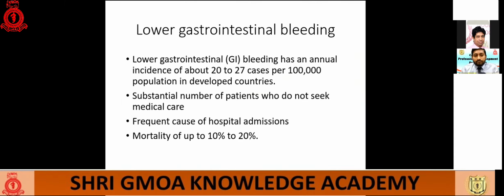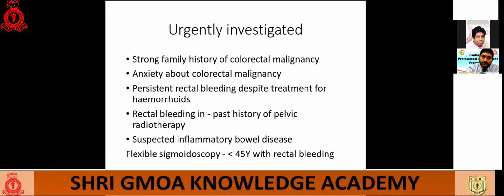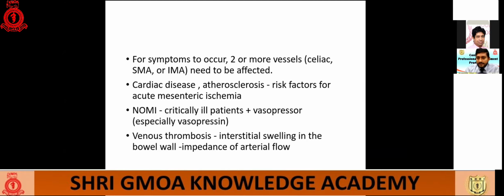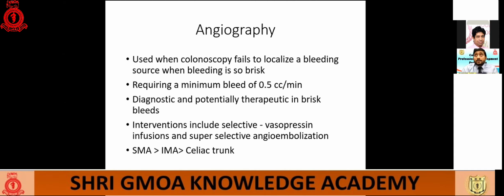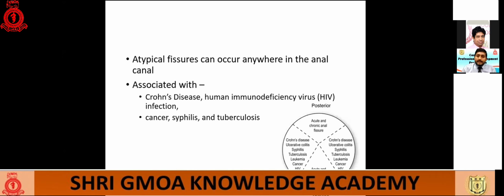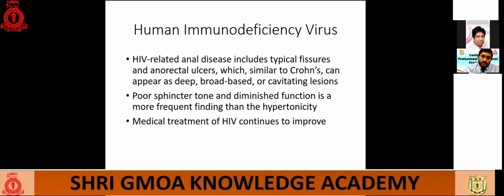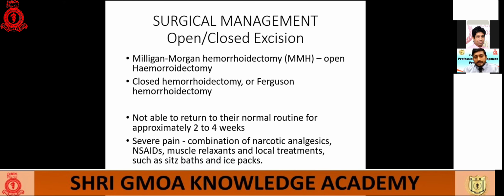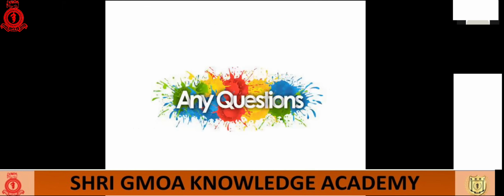Patient with Bleeding Per rectum